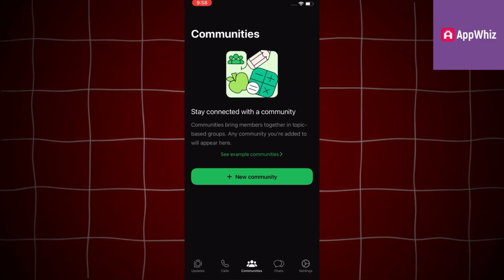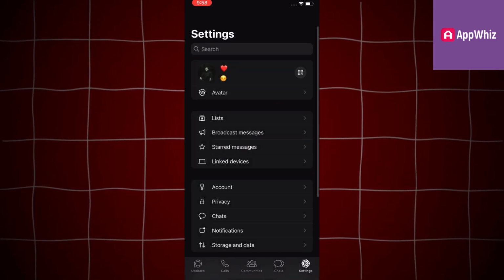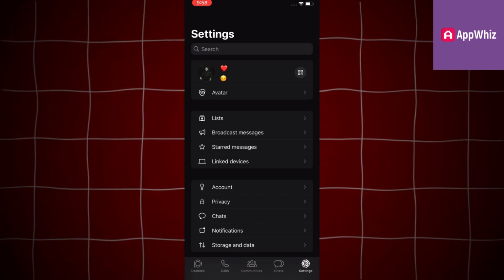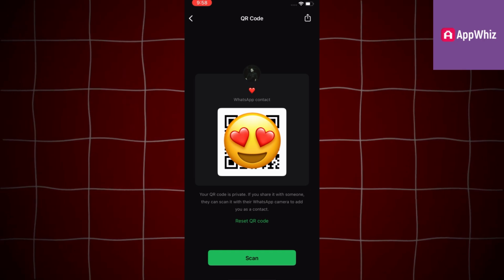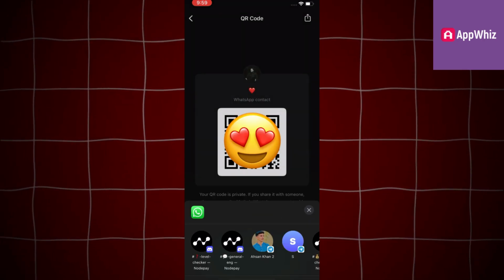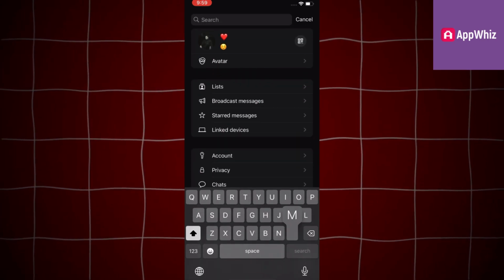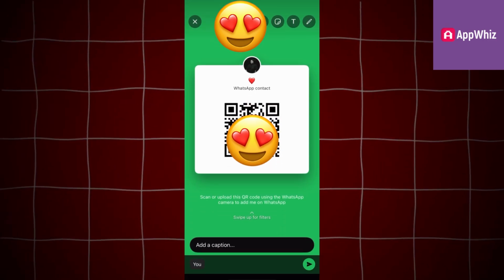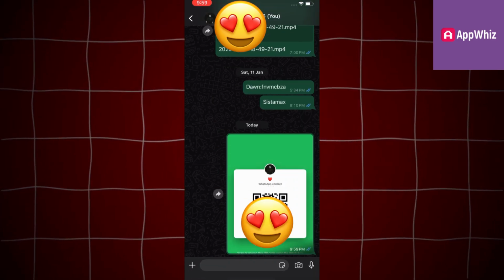How to Your WhatsApp Profile Link | Share Your Profile With Anyone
Want to share your WhatsApp profile with anyone instantly? In this video, I’ll show you how to create your own WhatsApp profile link so others can connect with you easily. Whether you’re a business owner or just want to make sharing your number hassle-free, this method works perfectly!

✅ Steps Covered:
 • How to generate your WhatsApp profile link
 • How to customize and share it with others

📌 WhatsApp Link Format:
(Replace “yourphonenumber” with your actual number, including the country code.)